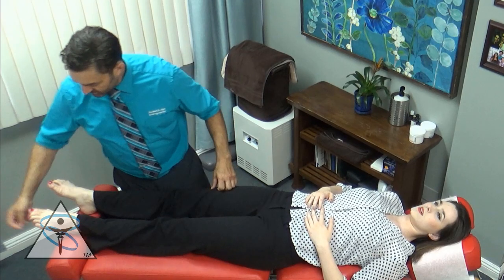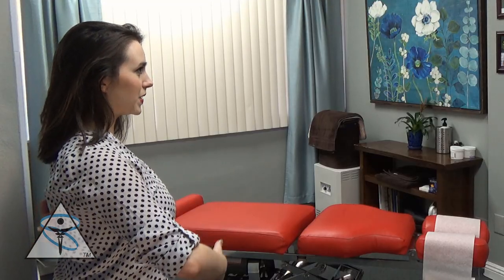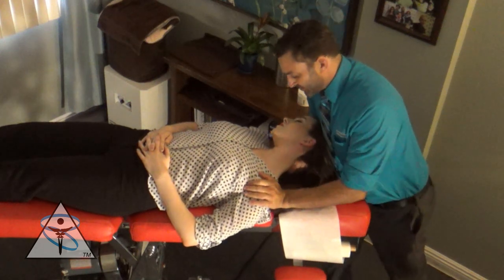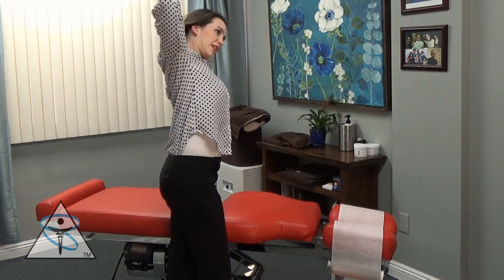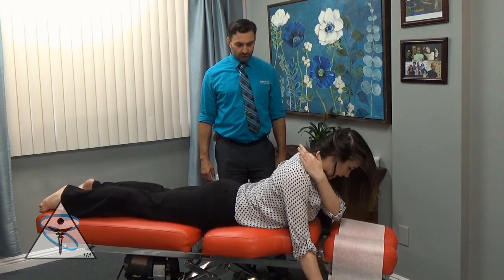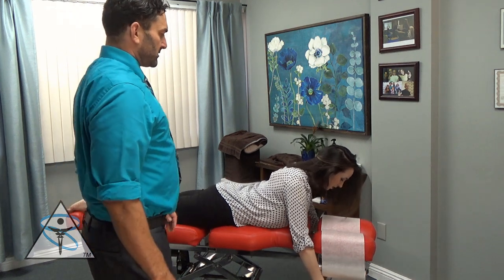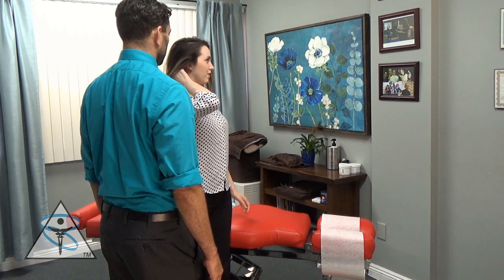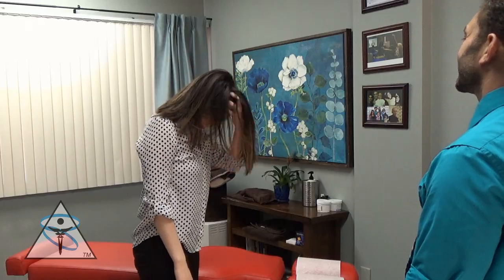Dance Instructor Receives Treatment for Neck and Shoulder Pain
Berkely comes in for neck and body pain after teaching dance.